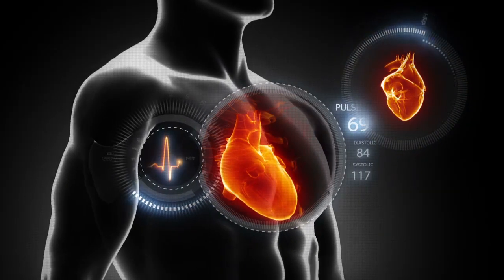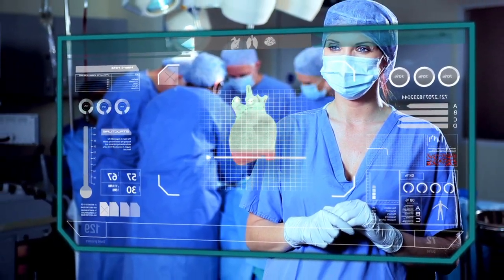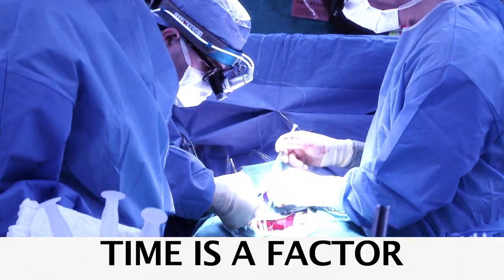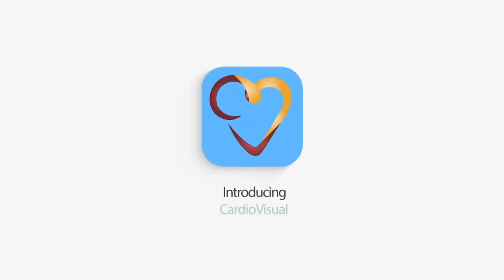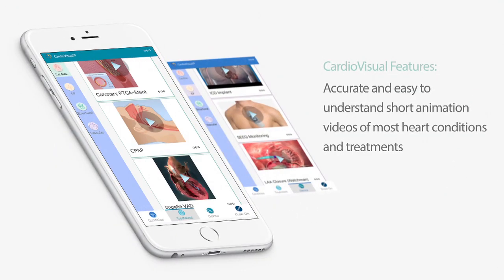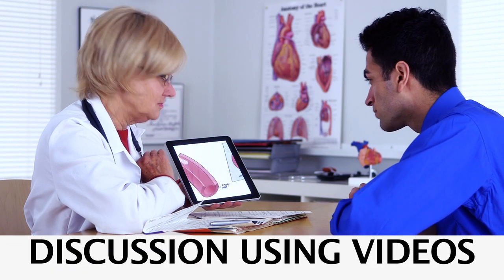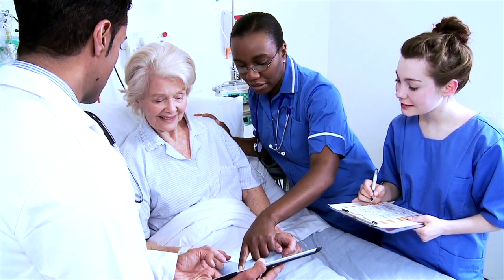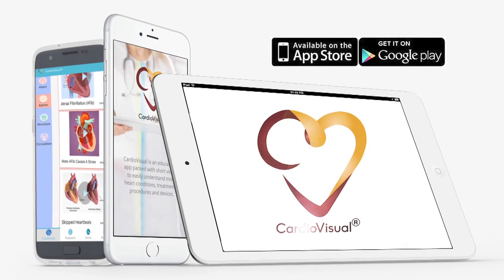CardioVisual | Mobile App Helps Doctors Explain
As professionals, doctors do their best to keep patients informed about cardiovascular health, but sometimes it's difficult for patients to comprehend. CardioVisual, created by cardiologists, helps you help patients understand.

Director: Anshuvijay Rode
Voice: Alex Huffman